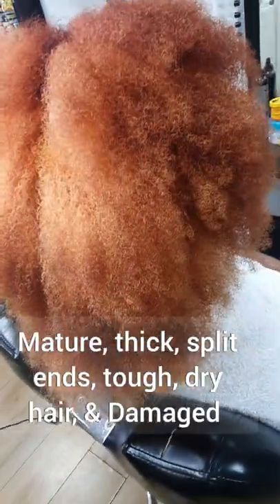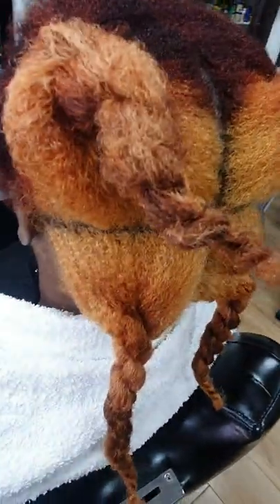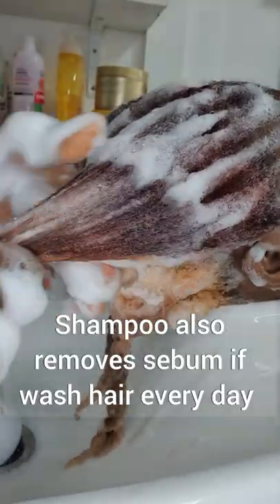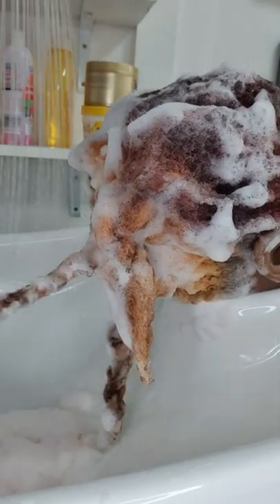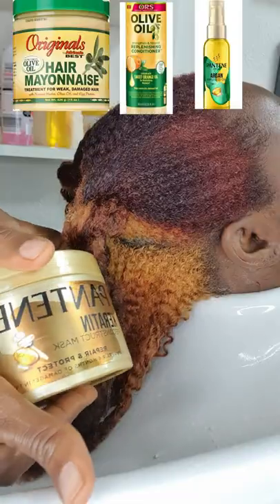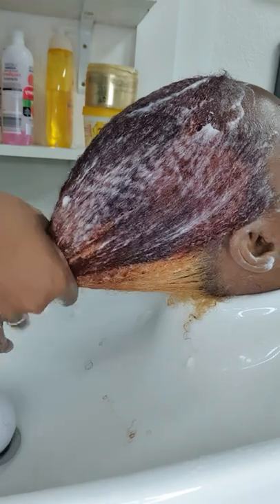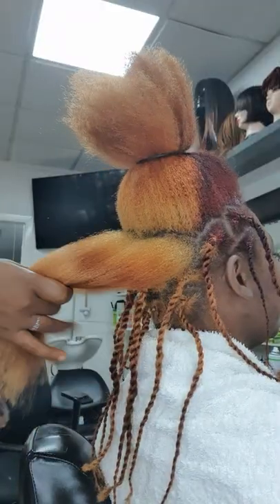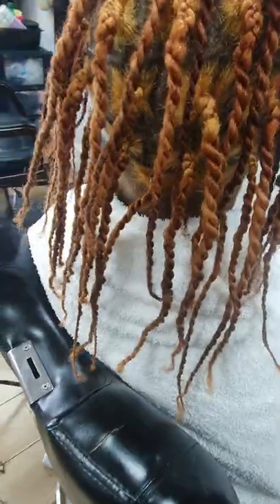Three Ways 🤔 to Wash Your Tough Thick hair Long hair Dry & Colour Mature Hair.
The benefits of deep conditioning improve hair’s appearance helps detanglehair, frizzboost, shineincrease for Mature, thick, split ends, tough, hair Dry, Damaged Protect Hair Care Set Get a trim stripping seal in with deep moisturizing Because shampoo also removes sebumYou can treat dry, curly hair with deep moisturizing shampoos and conditioners. Look for plant oilsTrusted Source in ingredient lists, such as

pantene mask hair
panten oil
conditioner
hair mayonnaise

These four combination will work better for your dry tough thick & mature hair coloured hair it will leave your hair soft, shiny & moisturise. Then seal in moisturise
hair cream or oils
avocado
almond
argan
olive
monoi
coconut

These are all rich in peptides and omega-3s, which can make your hair shinier.

You might also consider eating more antioxidants to combat oxidative stress, which makes hair look older Trusted Source. Some foods that are rich in antioxidants include:

walnuts
kidney beans
blueberries
broccoli
tomatoes
Add omega-3s and antioxidants to your diet

Marine proteinsTrusted Source keep your hair from thinning out and can make hair look shinier. To get similar results without taking a supplement, increase the amount of marine proteins in your diet. This includes:

salmono
ysters
macker
eltuna
sardines

Visit your stylist and trim off hair that’s unhealthy and weighing down fresh hair growth. While you’re there, ask the stylist if they have any tips for your particular hair type and length. They may recommend a new styling routine that can keep your hair from being damaged.

When your hair feels dry to the touch, it may also be brittle and hard to style. But having dry hair doesn't mean that you have a larger health problem, or that there's anything wrong with the hair that you have. Sun exposure, heat styling, humidity, smoking, and more can all contribute to hair that's damaged and dry.Sun exposure, heat styling, humidity, smoking, and more can all contribute to hair that's damaged and dry.

Three Ways 🤔 to washdayroutine Your ThickLonghair Tough & Dry hair, Colour & Mature Hair.